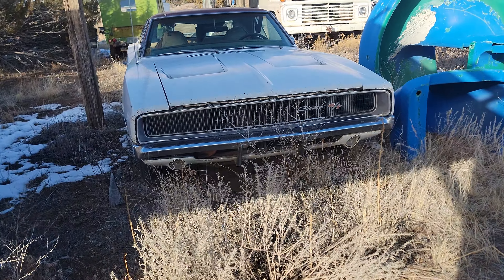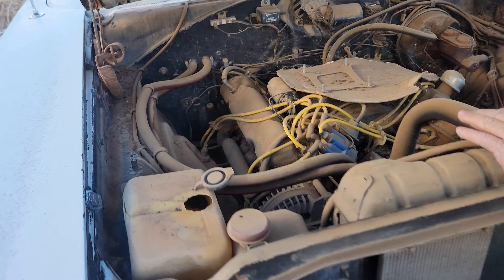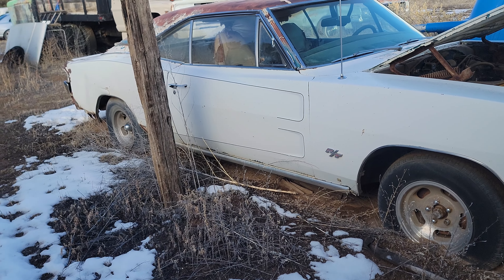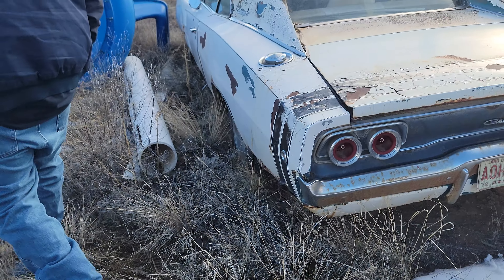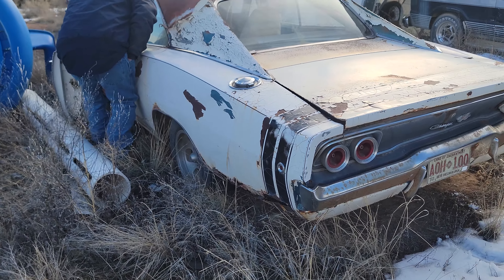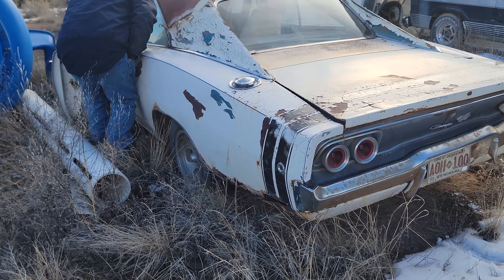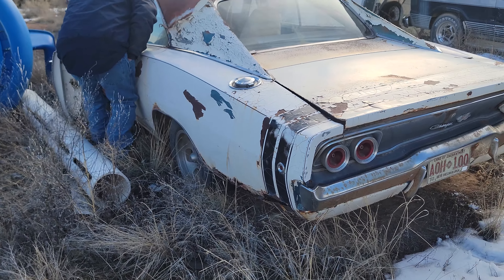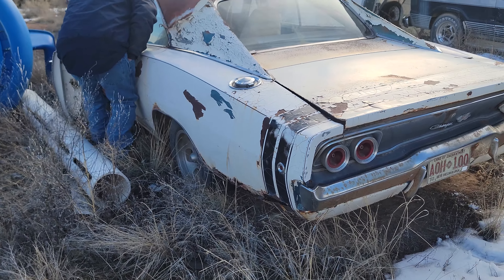Classic muscle cars in New Mexico 1968 Charger R/T L code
This 1968 Charger R/T automatic L code car has ben found in the desert has not been sitting and not been on the road for over 50  years. it has some damage and rust but it is a beautiful car.